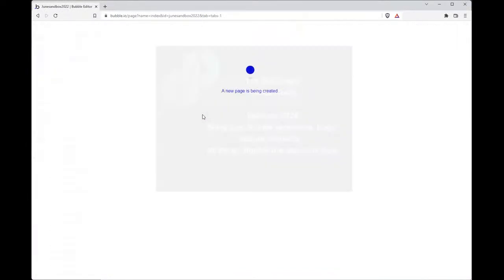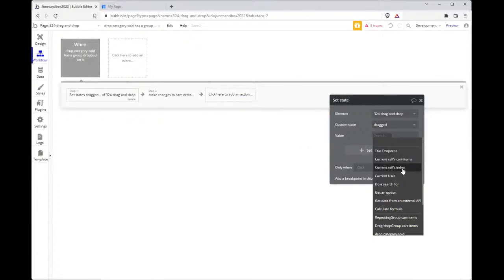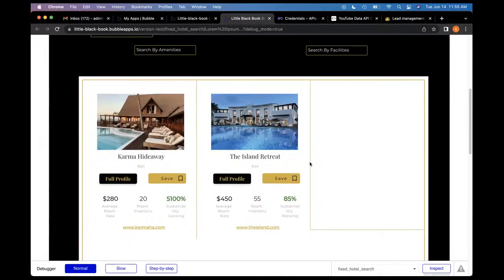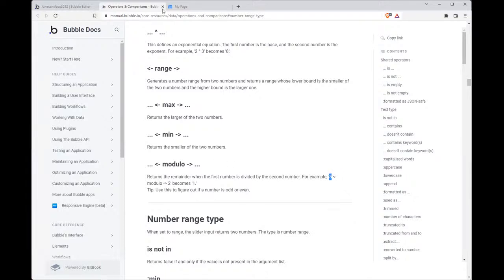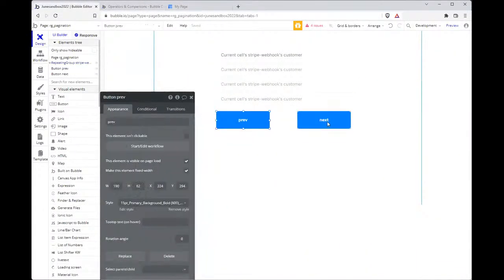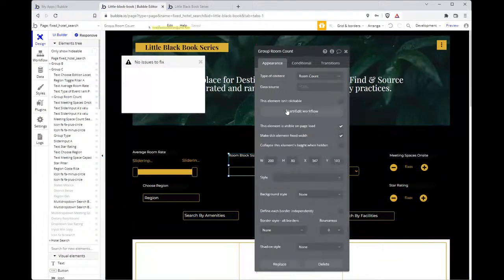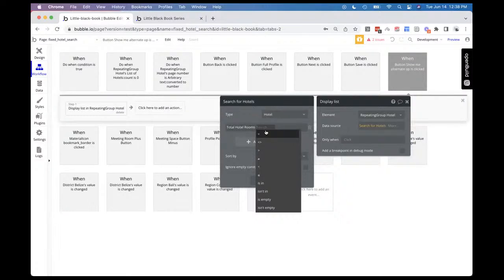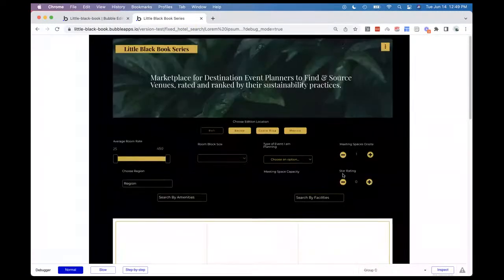Pro NoCoders Office Hours Ep. 324